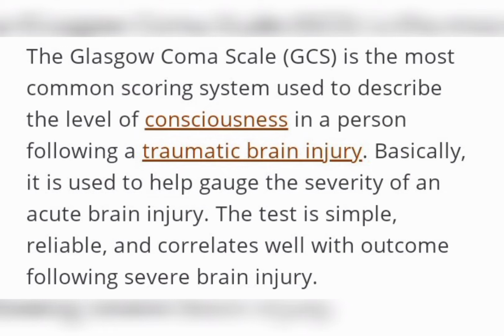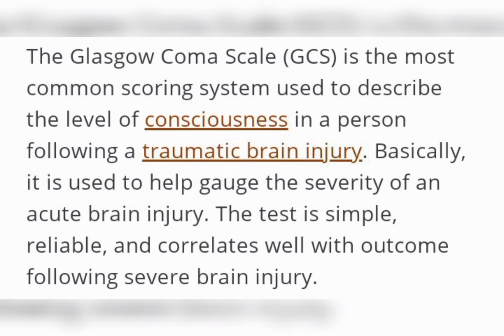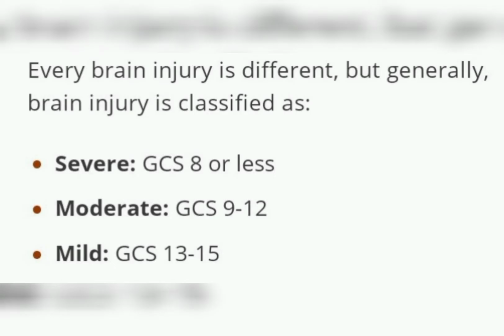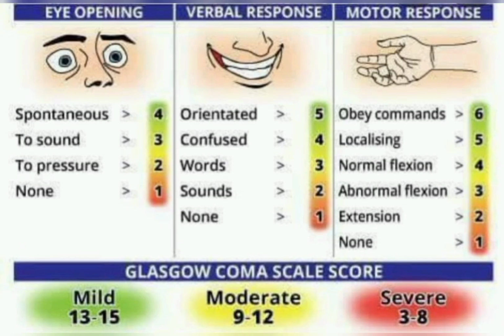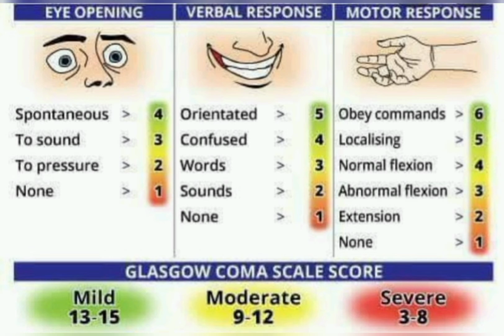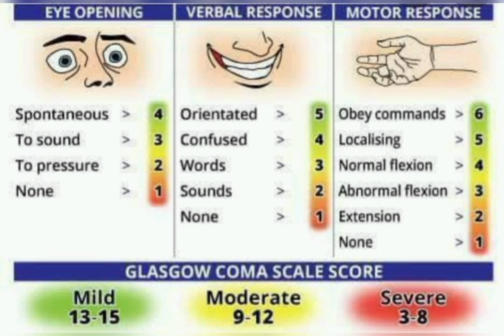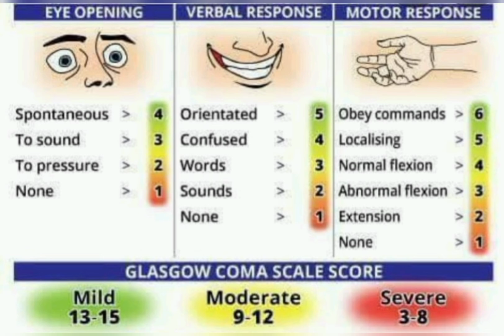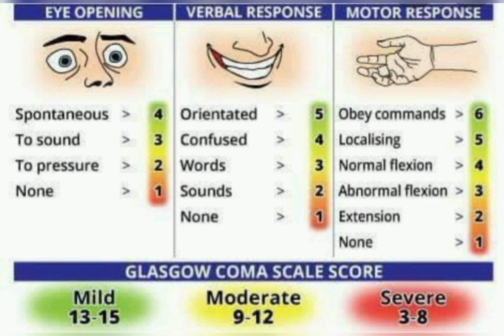Glasgow coma scale/gcs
The responses are scored between 1 and 5 with a combined total score of 3 to 15, with 15 being normal. An initial score of less than 5 is associated with an 80% chance of being in a lasting vegetative state or death. An initial score of greater than 11 is associated with 90% chance of recovery.